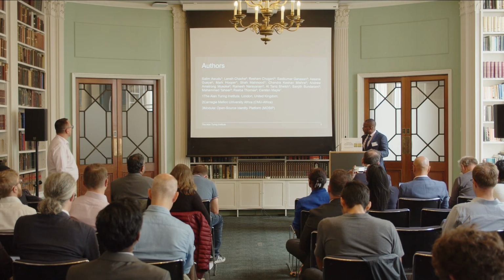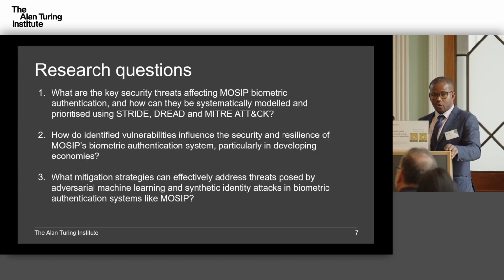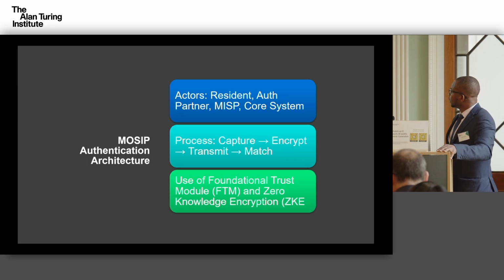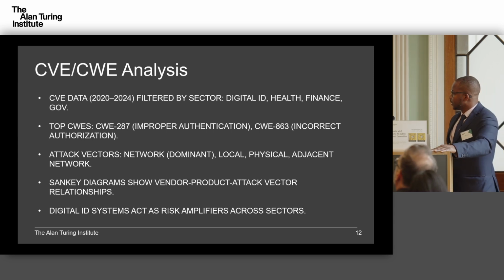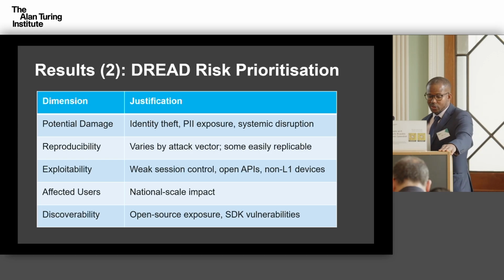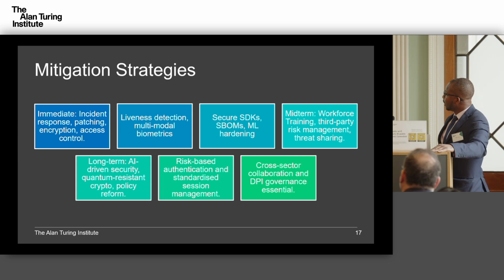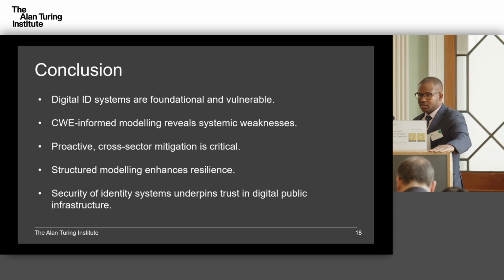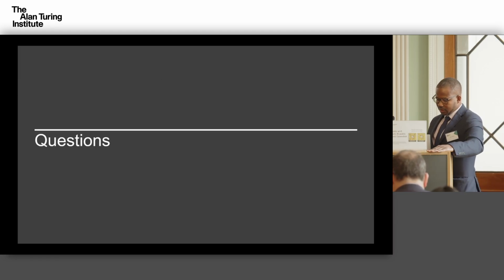Dr Salim Awudu, Alan Turing Institute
Threat Modelling and Risk Analysis of the MOSIP Biometric
Authentication Process